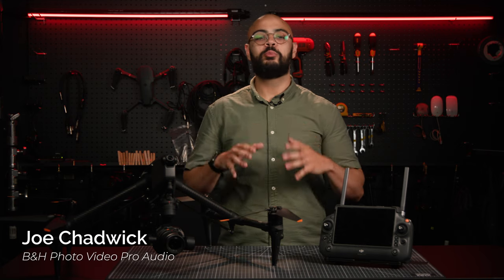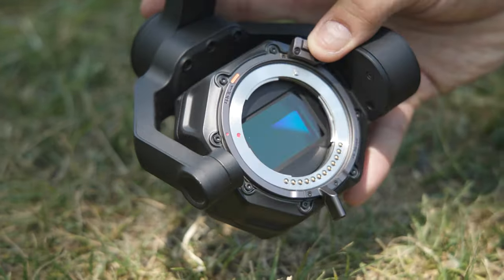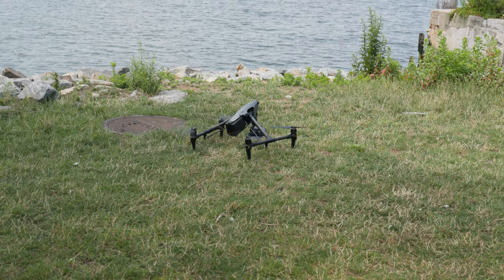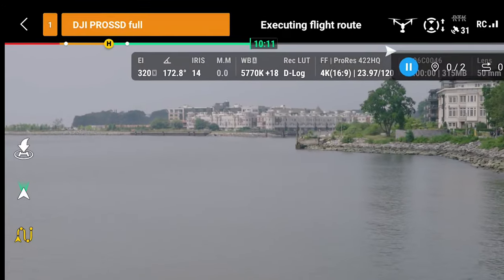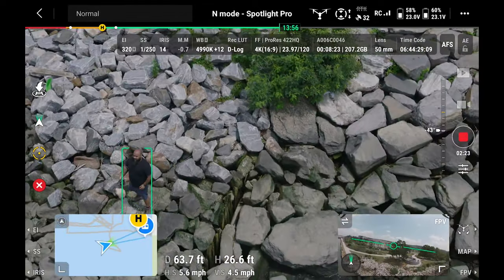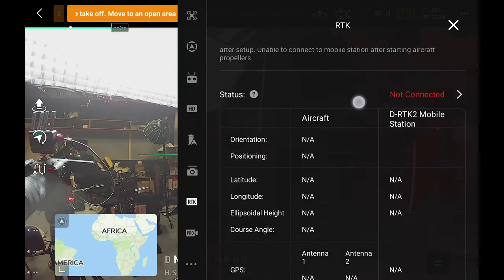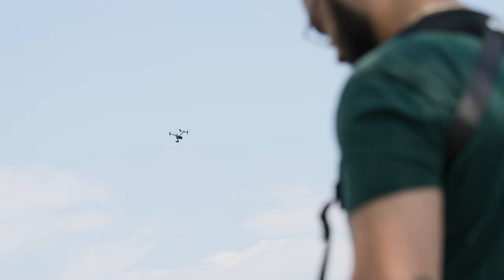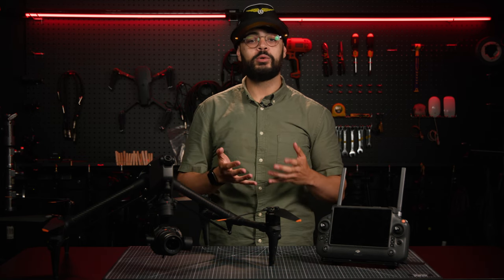DJI Inspire 3: A Game-Changer for the Film Industry!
Calling all drone lovers: this is DJI's 8K full frame drone, the Inspire 3! Joe takes this drone out for a spin, testing the video quality, stability, as well as the improvements made to Waypoint Pro, Spotlight Pro, Obstacle Avoidance and more.

Accessories mentioned
- DJI 18mm f/2.8 ASPH Full-Frame Lens for Inspire 3
- DJI 24mm f/2.8 ASPH LS Lens
- DJI 35mm f/2.8 ASPH LS Lens
- DJI 50mm f/2.8 ASPH LS Lens
- DJI RC Plus for Inspire 3

0:00 Zenmuse X9 & Lenses
1:15 Footage & X9 Features
2:10 Set Up & Carrying Case
3:09 Batteries, Flight Time, & Storage
3:46 Waypoint Pro
5:14 Obstacle Avoidance & Control Distance
6:20 Camera & Controller
7:29 Final Thoughts